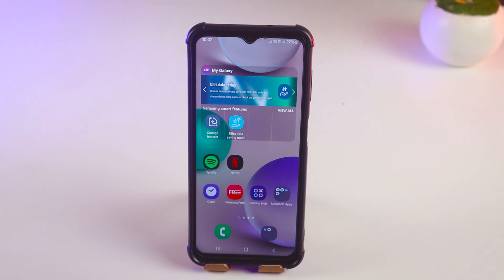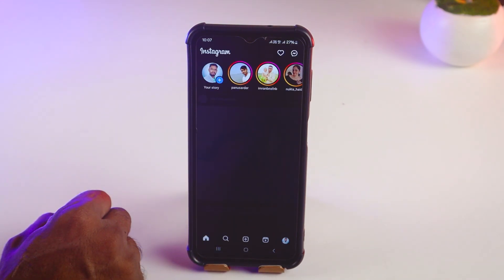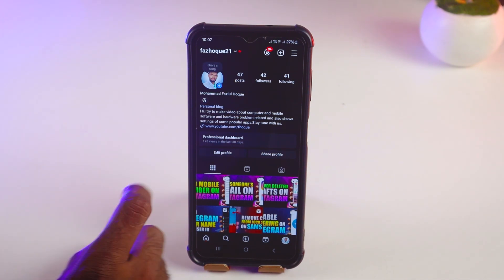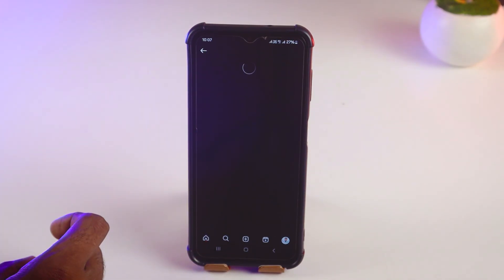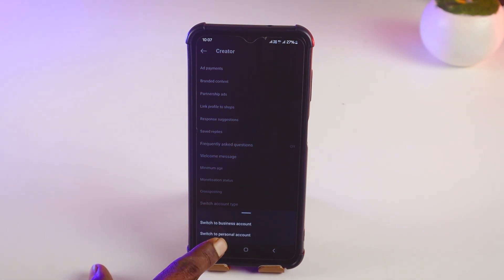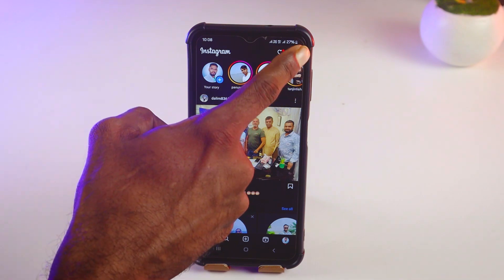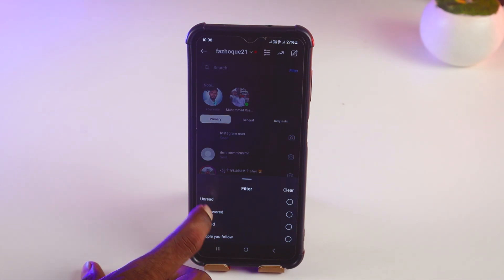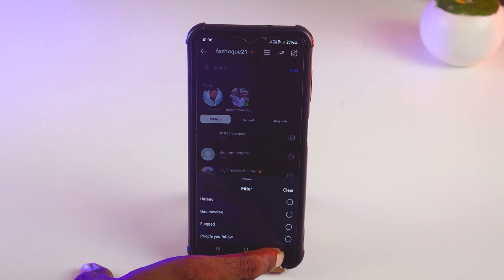How to delete Instagram chat from both sides | PIN TECH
In today’s video, we’ll guide you through the step-by-step process of deleting Instagram chats from both sides. Whether you want to clear up some old conversations, maintain your privacy, or simply tidy up your messages, this tutorial will help you do just that!
In this video, you will learn:
1. Understanding Instagram Direct Messages: We’ll start with a brief overview of how Instagram Direct Messages work and why you might want to delete a chat.
2. Deleting Chats from Your Side: Follow along as we demonstrate how to delete messages from your own chat history, ensuring you no longer see the conversation.
3. Requesting Deletion from the Other Side: Learn the important steps to request message deletion from the other person's chat. We'll discuss how to effectively communicate this to the other party and the limitations involved.
4. Limitations and Considerations: We’ll cover the important factors to keep in mind regarding message deletion on Instagram. Understand what can be deleted, and what remains on the other user's side.
5. Privacy and Security Tips: Finally, we’ll share some best practices for managing your Instagram chats and keeping your conversations private.
Whether you're looking to erase an embarrassing conversation or simply want to declutter your inbox, this tutorial will equip you with the knowledge you need to effectively manage your Instagram chats.

From
Pin Tech